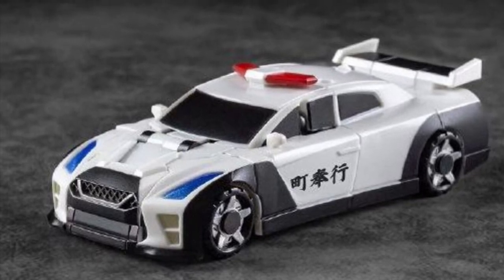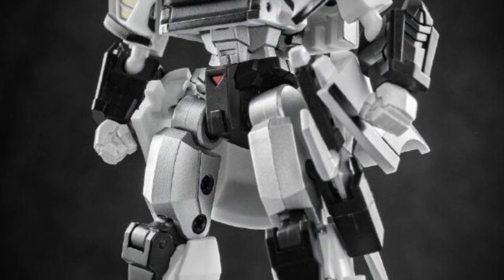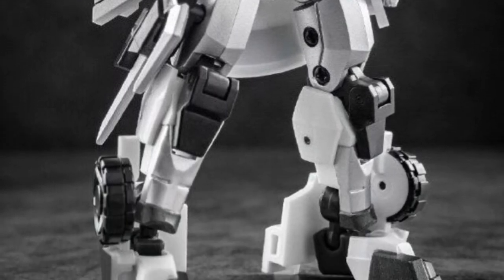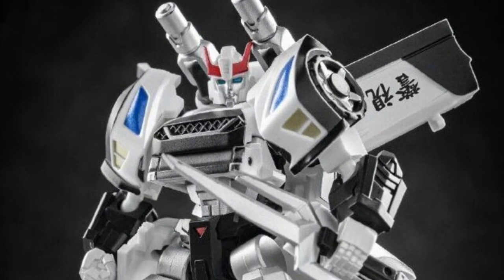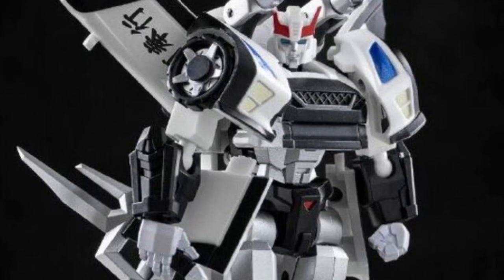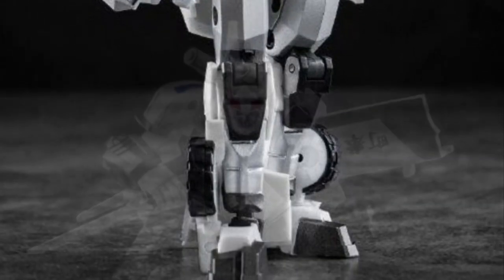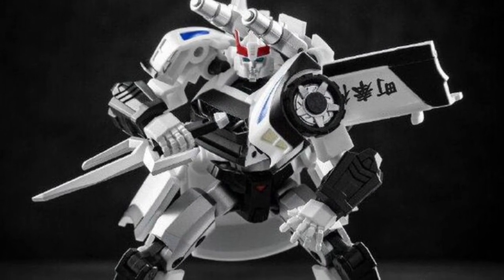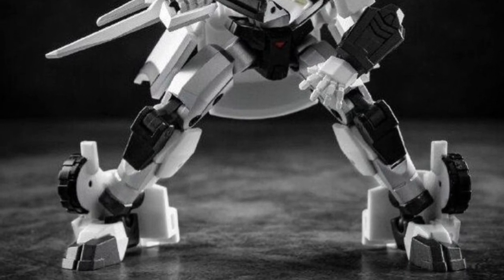New transformers Oniheizou Iron Samurai Prowl) New Photos by Iron Factory revealed